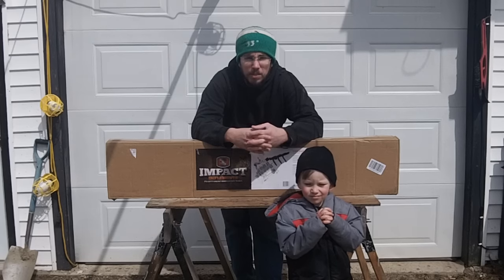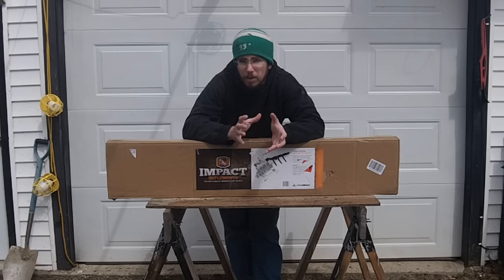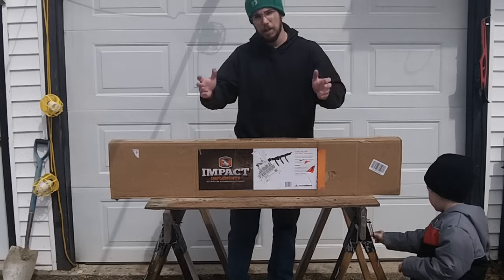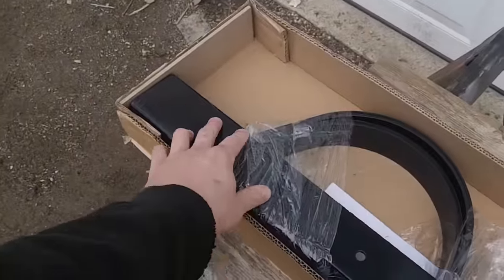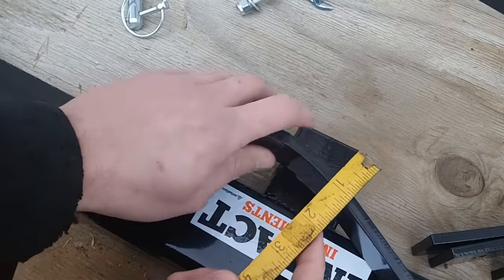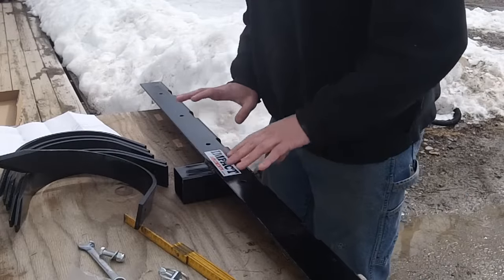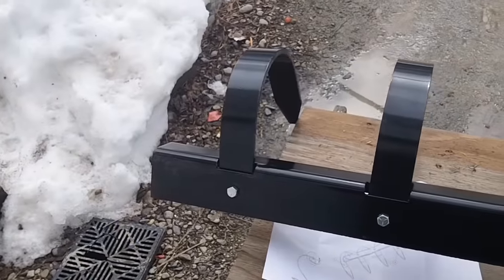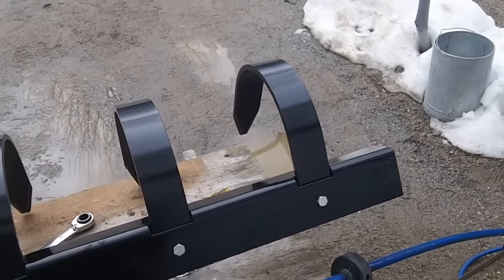Impact Implements Chisel Plow for ATV/UTV with 2" Receivers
The Impact Implements Landscape Chisel / Tine Plow is the perfect ATV/UTV attachment accessory for initial soil preparation. Beveled edge, spring steel tines cut through previously broken soil, leaving deep furrows for seeding. A nice tool for use around the farm and in the garden. Works great on ATVs, UTVs and small tractors. Attaches with a single pin to the Impact Implements 1-Point Lift System (sold separately on Amazon Prime) or CAT-0 3-Point Hitch (sold separately on Amazon).

Specs:
• Dimenions : 50”(L) x 14”(H) x 12.5”(W)
• Weight : 41 lbs
• Number of tines: 6
• Tine Height: 12”

Features:
• Six (6), replaceable cutting edge tines
• Used for initial soil preparation, after initially broken up
•Tines: 12" tall; Unit: 50" wide
• Easy, one (1) pin mounting with the included pin
• Requires 1-Point Lift System or CAT-0 hitch (sold separately on Amazon) for attaching to ATV/UTV

Available IMPACT IMPLEMENT Accessories:
• 1-Point Lift System (with or without hydraulic lift)
• 3-Position Blade with Box Ends
• Disc Plow
• Rake with Tipper Latch
• Cultipacker
• Aerator
• Weight Tray
• Off-Road Trailer